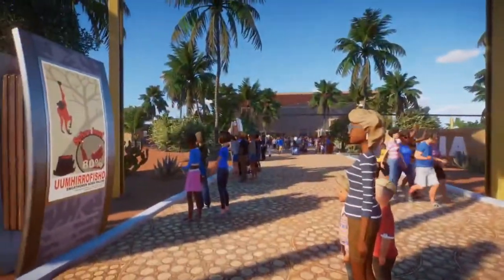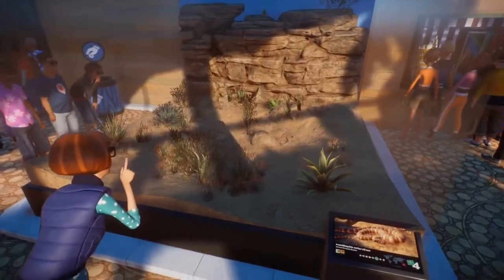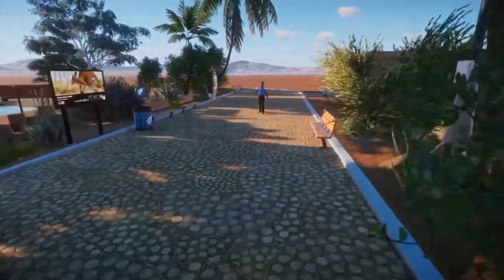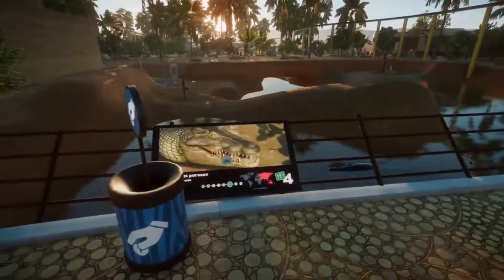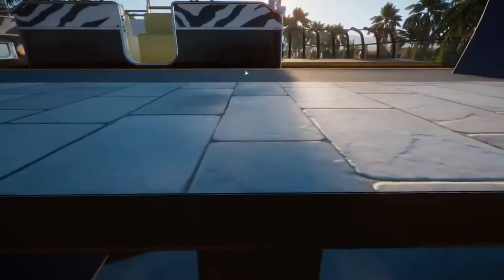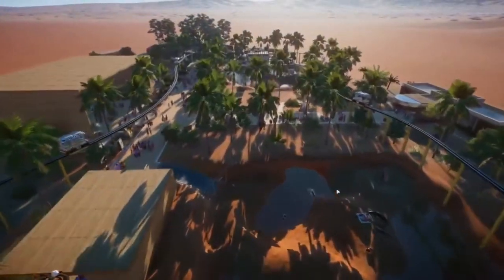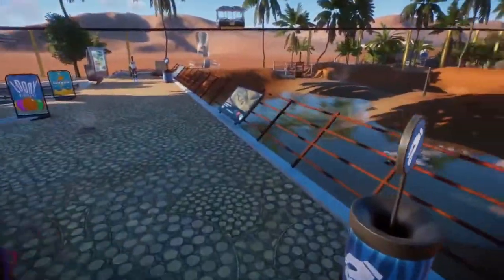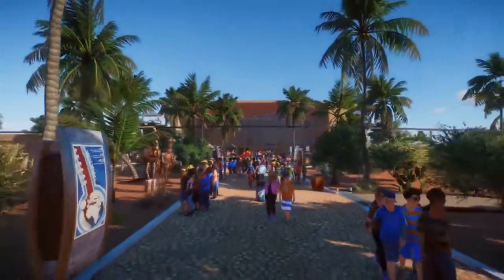Final Zoo Tour | Australia dlc Planet Zoo | Gonia Grounds Tiny Zoo Part 9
Today is the final tour of Gonia Ground Zoo! We are playing with the Australia dlc! Let me know if you have any improvements. Please leave your feedback below! Thank you for all of your support! I am having such a great time playing this game and being back on YouTube!

00:00 Tour

Here is a link to my google docs for all animals and animal breakdown.

Here is my CD Keys like for Planet zoo!

Here is a link to see what animals will swim and wont swim!

If you wish to see a different game comment!

This video was not made for anyone under the age of 13 as it may contain mature themes and humor